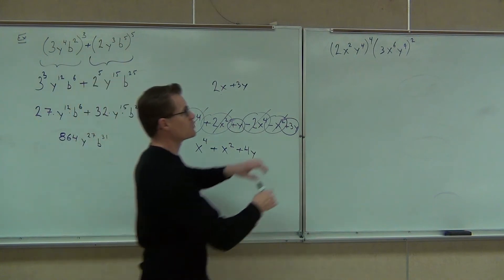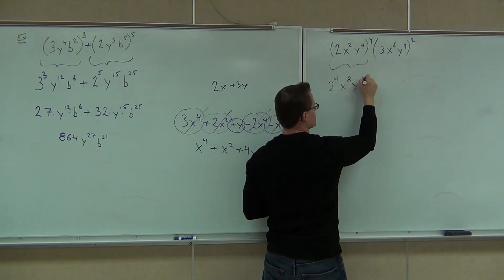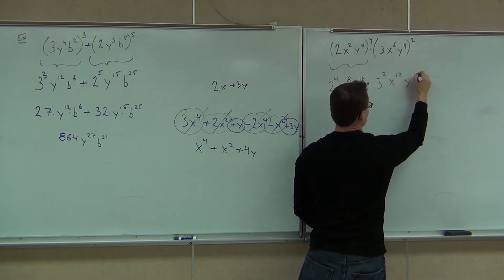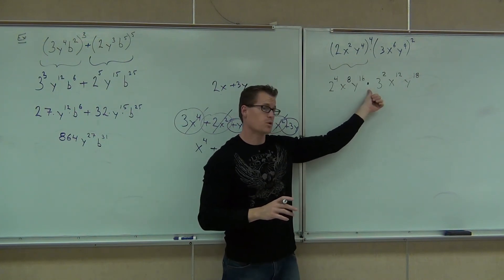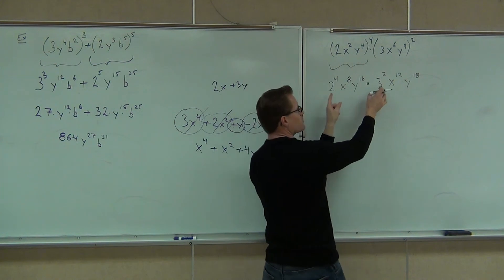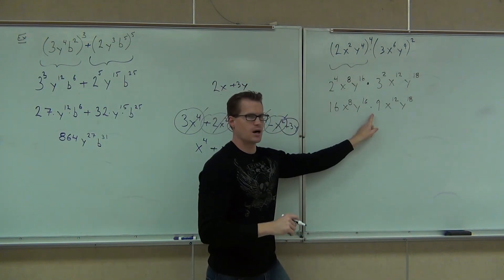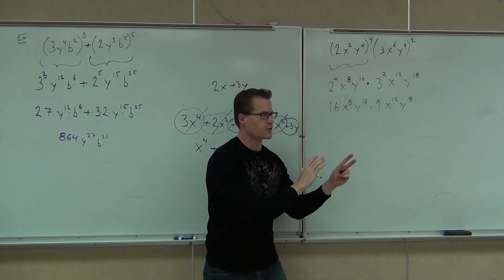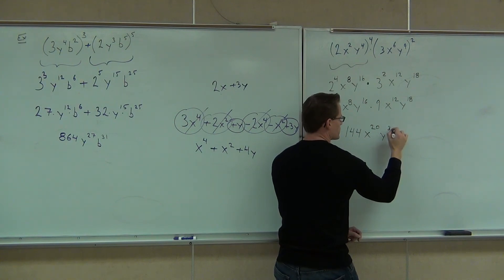Prealgebra Lecture 10.2 Part 5